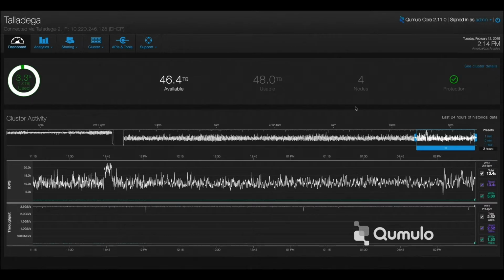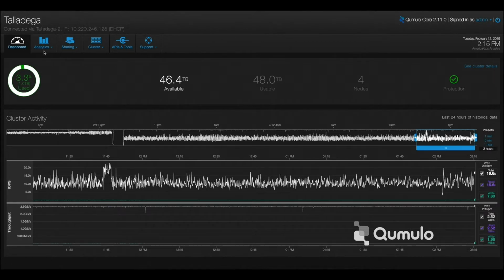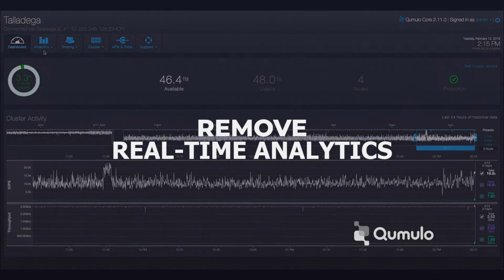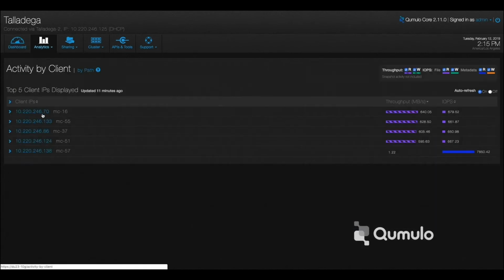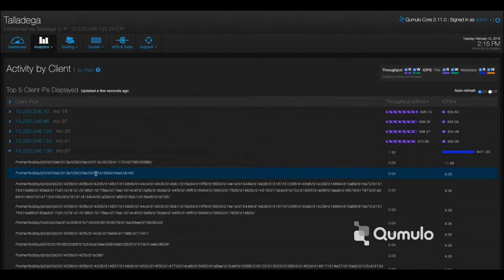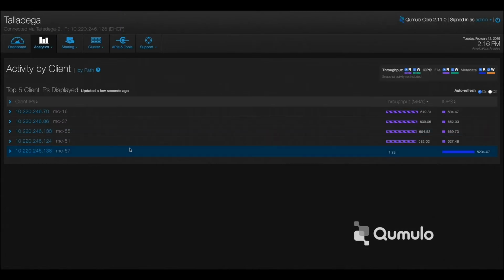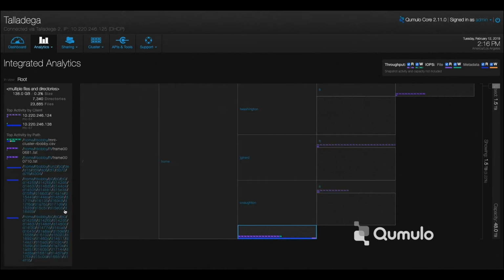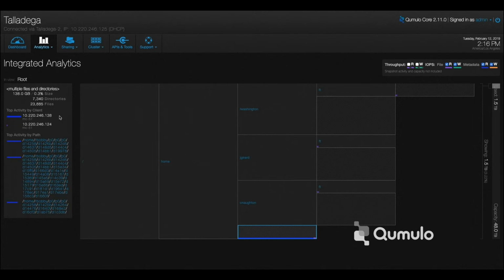Real Time Analytics Demo - High I/Ops Burn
In this scenario, we’ll demonstrate how simple it is to identify high I/Ops burn in the Qumulo UI.

Too often, IT is viewed as a cost center that doesn’t contribute to profit or business strategy. Further, storage environments have historically been viewed as Pandora’s box: simultaneously mysterious and troublesome.

Our real-time analytics makes Qumulo the leader in operational efficiency.